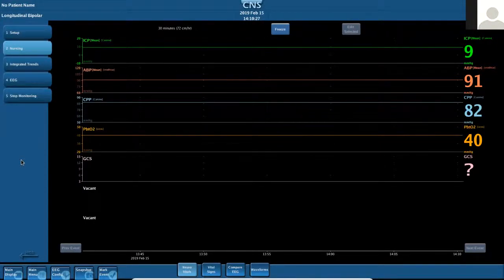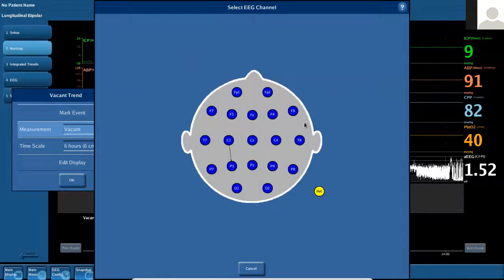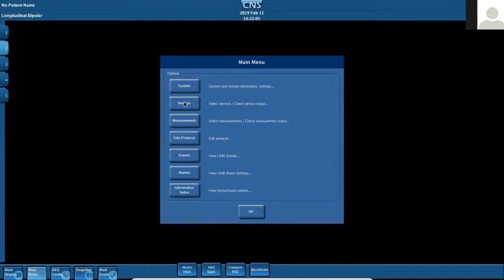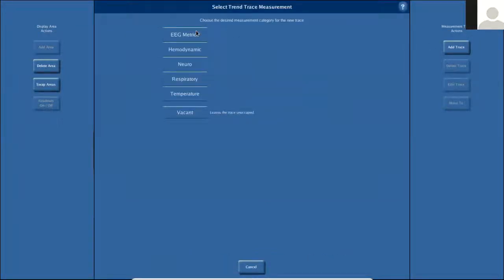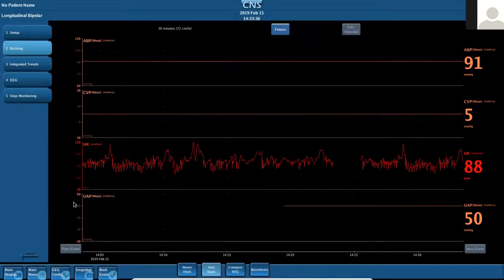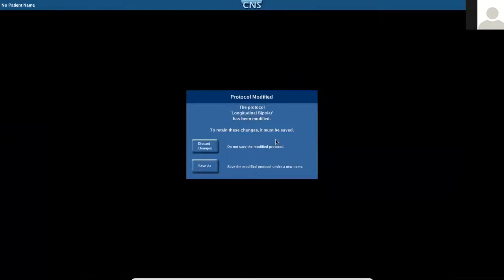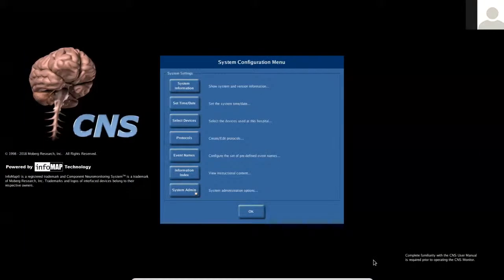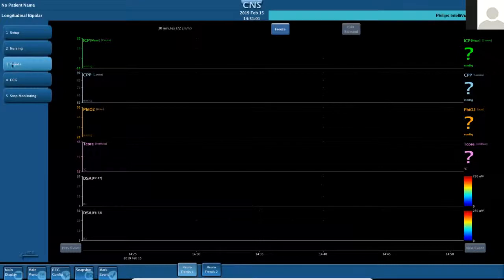Get to Know Your CNS Monitor: Basics and Beyond - February 2019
Are you a Moberg CNS user? Do you have questions or just want to learn more?

Please join us for "Get to Know Your CNS Monitor: Basics and Beyond", our web session focusing on operational features of the CNS Monitor. These sessions are conducted by our adult and neonatal Nurse Clinical Specialists, and are designed for the bedside CNS Monitor user, nurses and other "super-user" providers.

Each session begins with a brief demonstration of an often under-utilized feature on the CNS Monitor. Then we open the forum to discussion and Q&A with participants.

Topics:
Editing protocols
Creating protocols